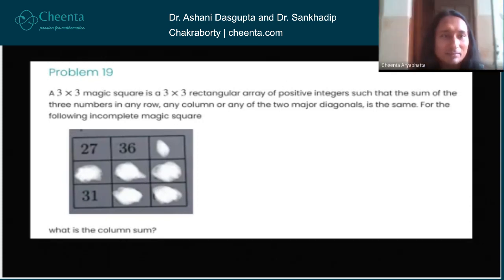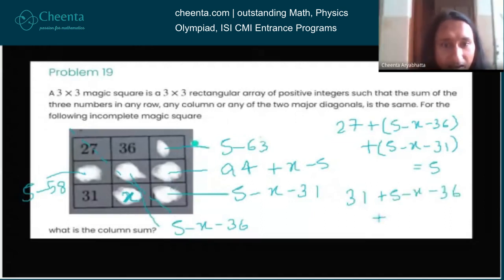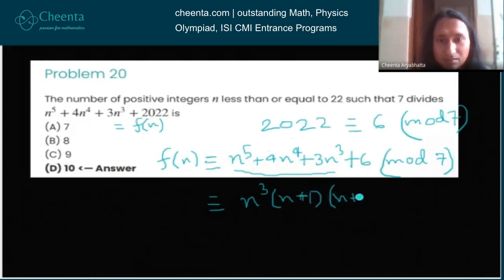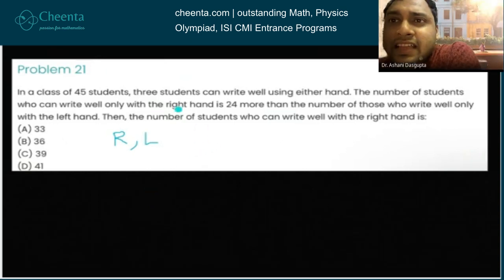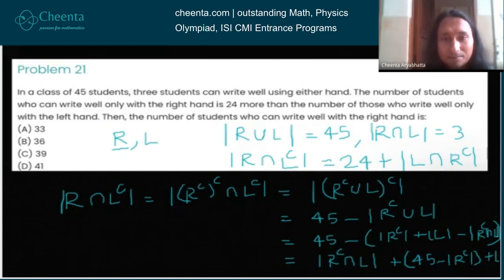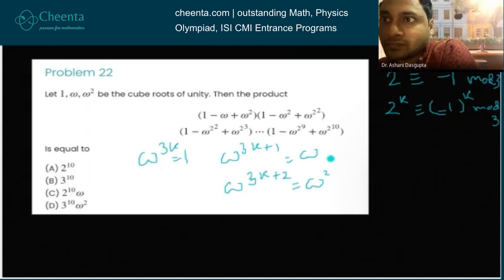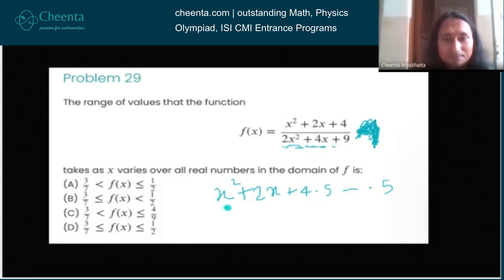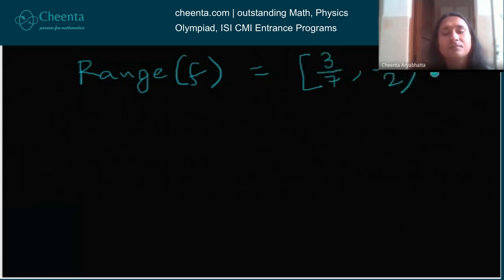ISI BStat BMath Entrance 2022 | Problems and Solution Discussion | Objective 19, 20, 21, 22, 29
For problems and solutions of ISI BStat - BMath Entrance 2022